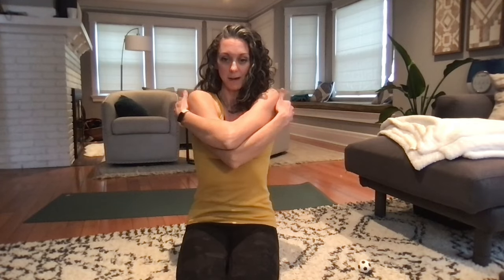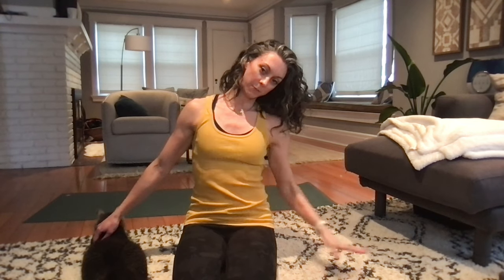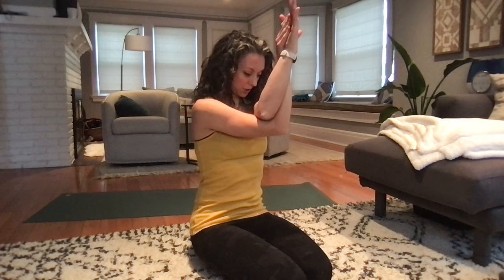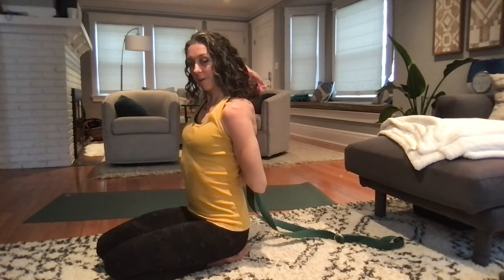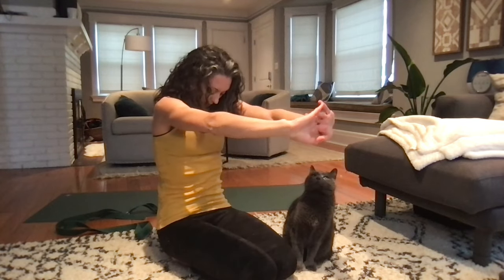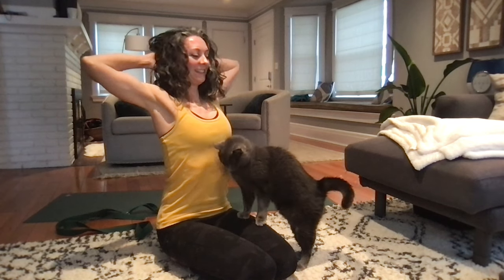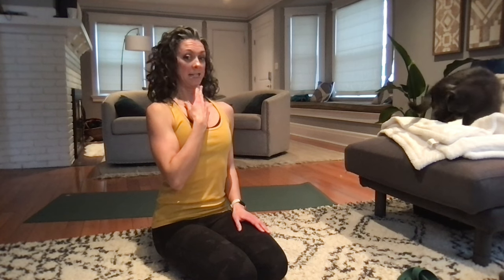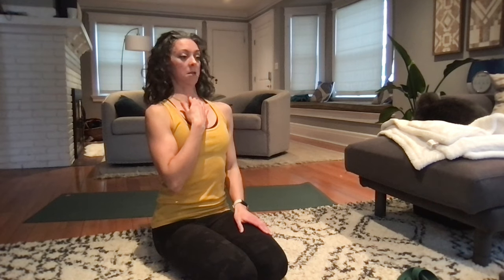Upper Trap Pain Relief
Upper Trap Pain Relief | 10-Minute Neck & Shoulder Release Stretch | Yoga for Neck Pain

If you have neck pain and upper trap pain that won't quit, this 10-minute stretch sequence is perfect for you! In this video, we combine part workout and part yoga to help relieve neck and shoulder tightness, focusing specifically on releasing tension in the upper trapezius.

Follow along to find relief from your neck pain and upper trap discomfort with these gentle stretches and exercises.

WANT TO WORKOUT MORE WITH ME? I've got ya covered!

Mastering Your Body Mechanics - Love this ab workout? Join me ad-free in this complete video series.

Workouts in the series include strength, myofascial release, mobility, plyometrics for speed and bone health, and HIIT workouts.

Case Study:
Diastasis Recti! OH MY! How This Mom Closed The Gap, Lost the Pooch, and Got Back To Running Strong

Kendra (she/her) is a Corrective Exercise Specialist, Strength Coach, Yoga Teacher and Running Coach. Her years of experience with and curiosity about the human body have informed Kendra’s method of training, which focuses on alignment, proper form and corrective exercise to help her clients live pain free.

Kendra is most well known for melding her clinical expertise with creativity and a lighthearted perspective. At the end of the day, she understands that her clients are real people with real lives, it is her job to help them tune into the power of their own bodies.